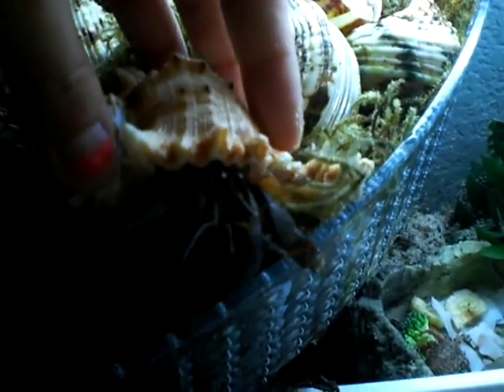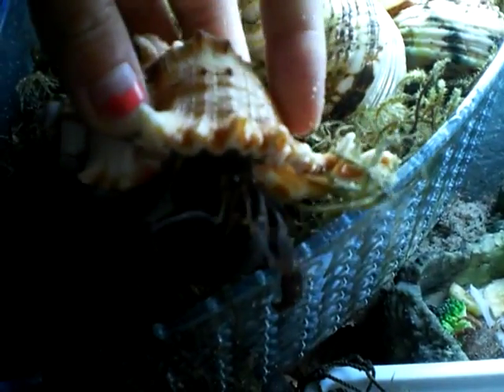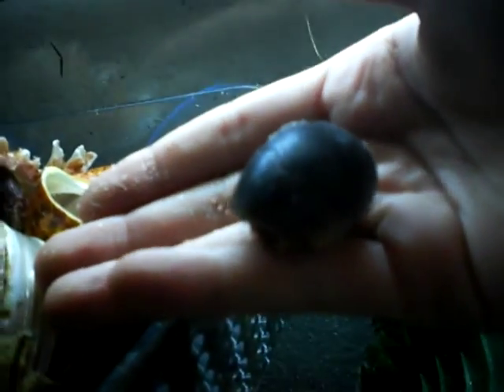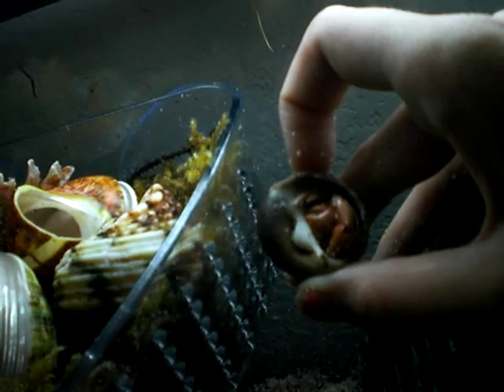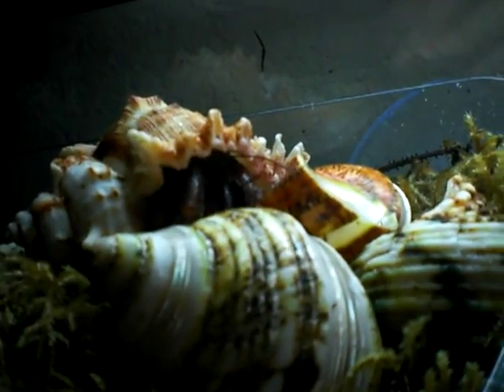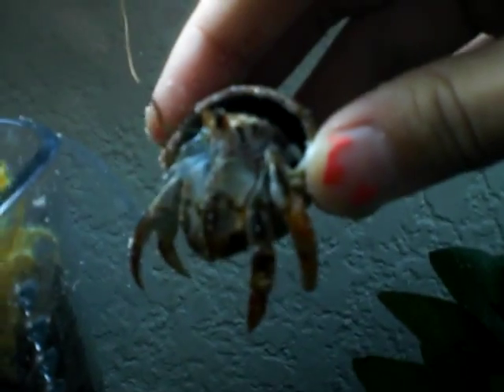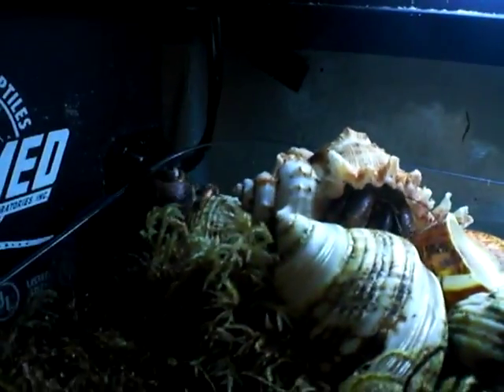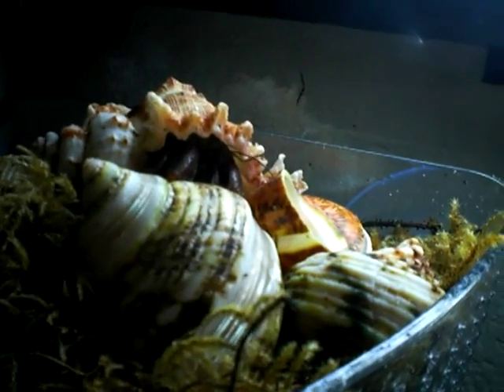Ecuadorian hermit crabs, sexing hermit crabs, featuring Welches Piggy, and an un-named Micro!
Kinda random but I decided to upload it. More info on seving your hermit crabs